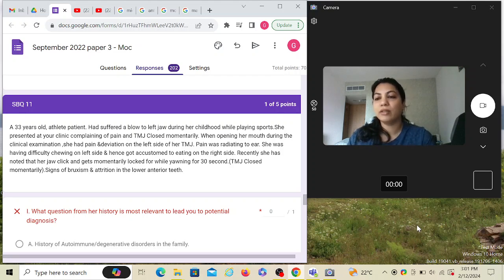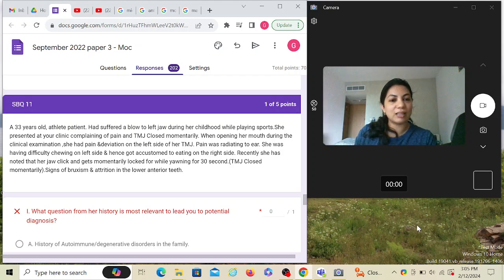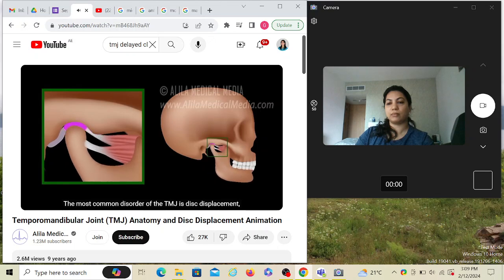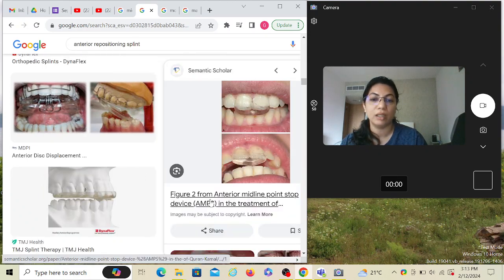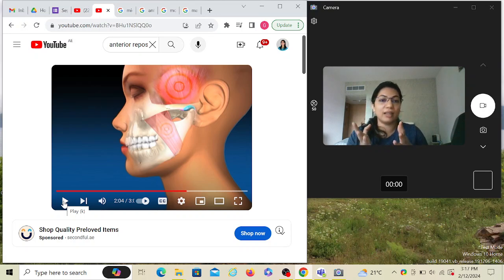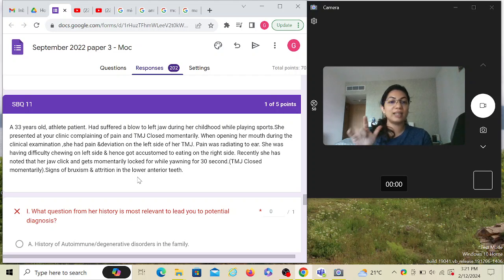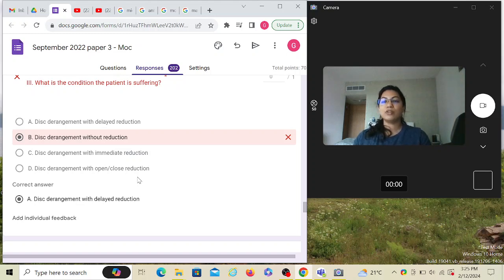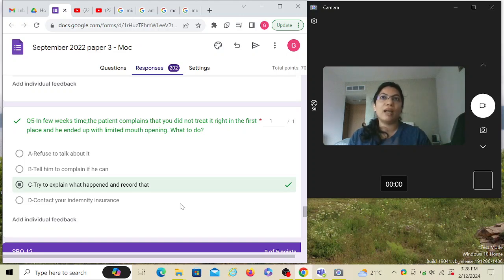TMJ - Absolutely simple concepts!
ADC prep part 1 candidates - You will love this video!